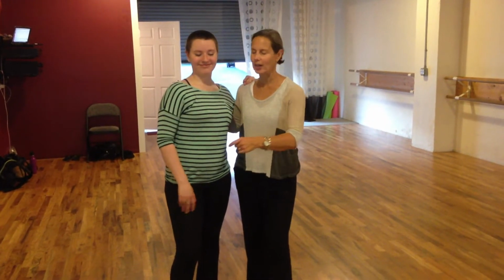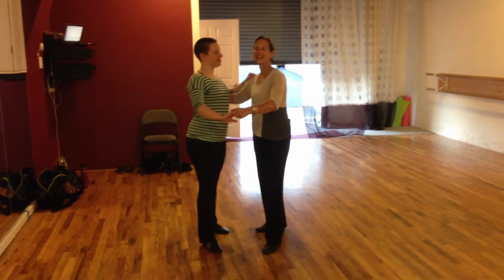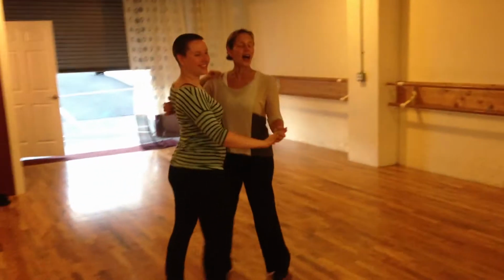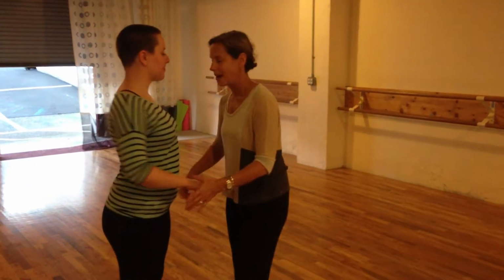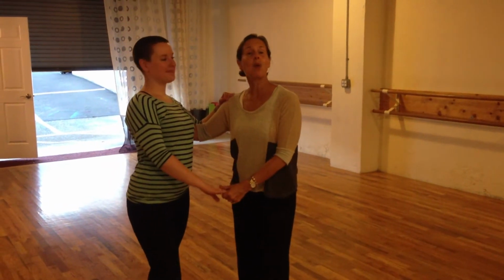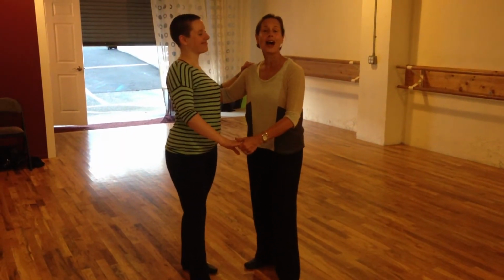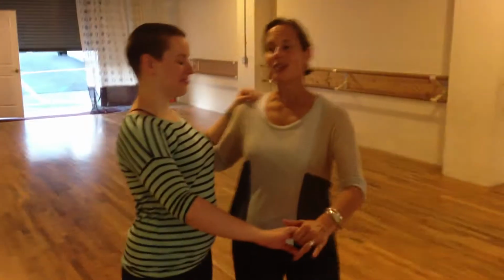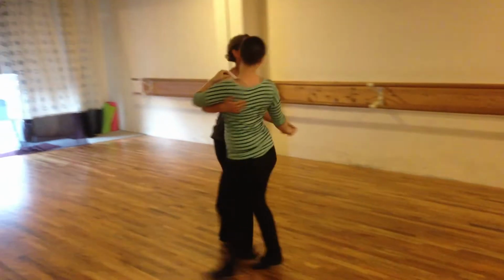Rockstar Cross-step Waltz- Tricky moves that make you feel like a Rockstar when you get them!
Lilli Ann and Claire Carey, Mother and Daughter, review moves taught in a Wednesday Eve Summer workshop.
The two moves you see demoed are the Wrist-flick turn- a single-handed hammerlock/ Around-the-world and the Cross-step shoulder-catch with two finishes.
Finally, you may also donate to us if you didn't take the class and found our video really helpful! :)